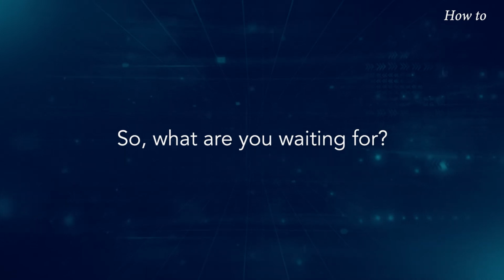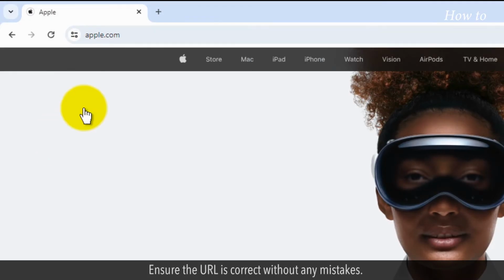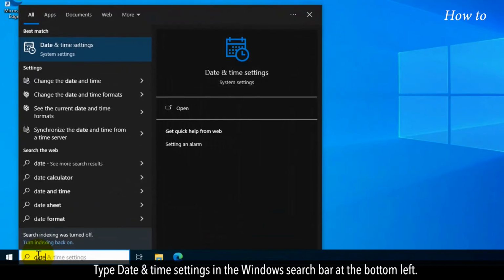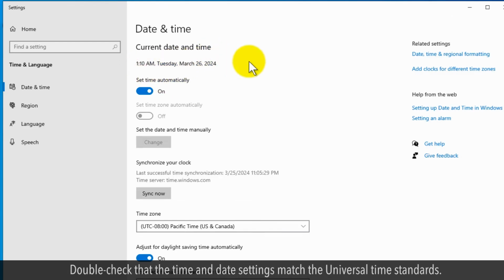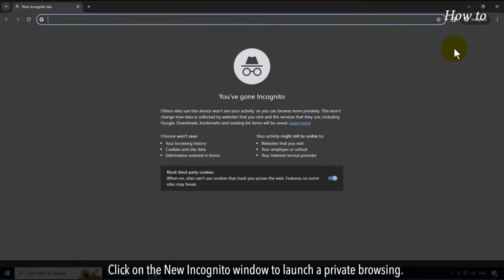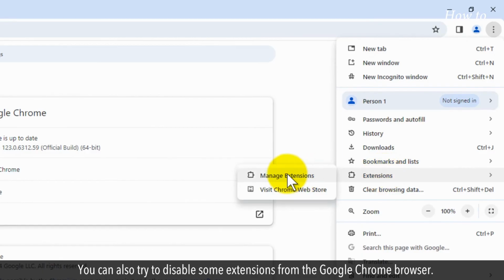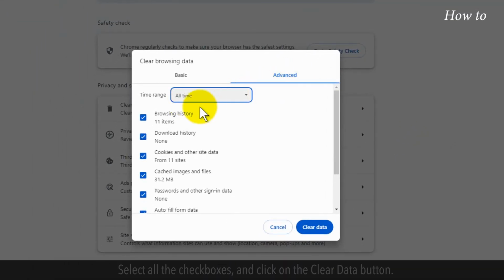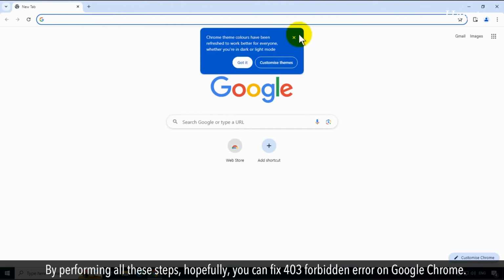How to fix 403 forbidden error on Google Chrome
Troubleshooting 403 Forbidden Chrome Errors
Did you face a frustrating 403 Forbidden error while browsing on Google Chrome? It's like hitting a roadblock when you're cruising down the information superhighway. But fear not, because today, we've got your back!
With our easy-to-follow steps, you'll be surfing smoothly on Google Chrome once again. So, what are you waiting for? Let's learn how to fix the 403 forbidden error on Google Chrome.

1. Refreshing the page can often fix browser errors.
2. Ensure the URL is correct without any mistakes.
3. Try accessing the page from another device to identify the source of the issue.
4. Resetting your Wi-Fi router can resolve connectivity problems.
5. Type Date & time settings in the Windows search bar at the bottom left.
6. In the Time zone section, confirm that you've selected the correct time zone from the list and it aligns with your current location.
7. Double-check that the time and date settings match the Universal time standards.
8. If these steps don’t help you, then in the Google Chrome browser, click on the three vertical dots of the menu at the top right.
9. Click on the New Incognito window to launch a private browsing.
10. Try to open your website here in private browsing mode.
11. Make sure that your Google Chrome browser is up to date, if not then update it.
12. You can also try to disable some extensions from the Google Chrome browser.
13. Click on the three vertical dots of the menu at the top right.
14. Click on the Clear browsing data.
15. In the Advanced tab, select All time from the Time range drop-down list.
16. Select all the checkboxes, and click on the Clear Data button.
17. By performing all these steps, hopefully, you can fix 403 forbidden error on Google Chrome.